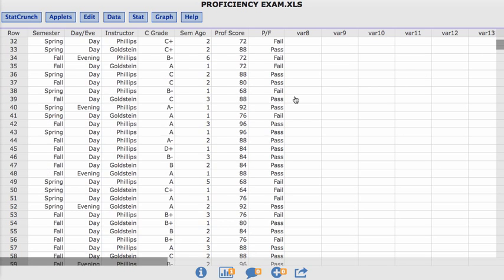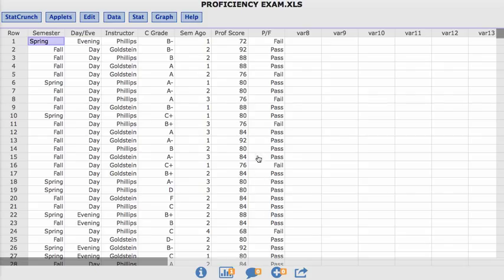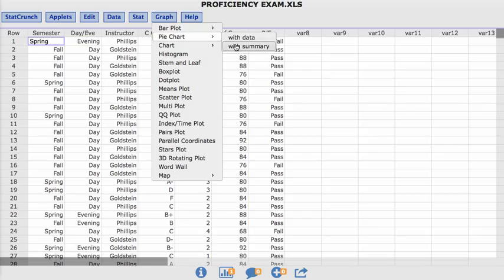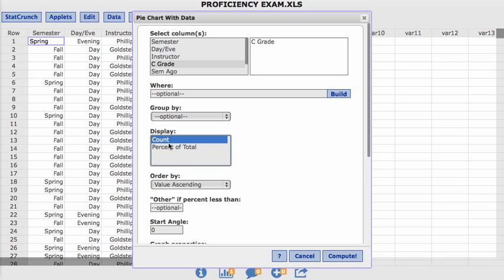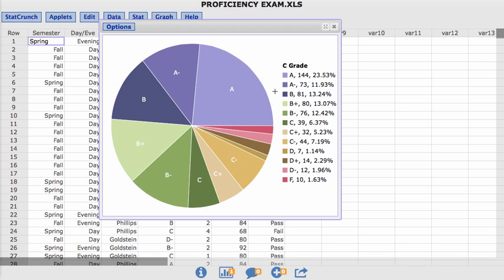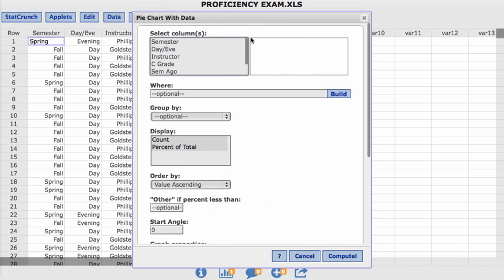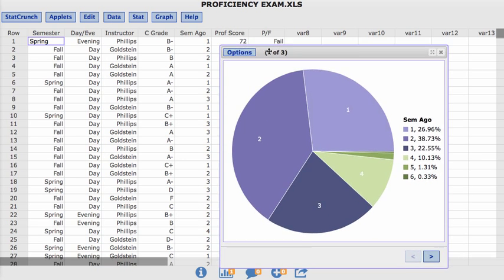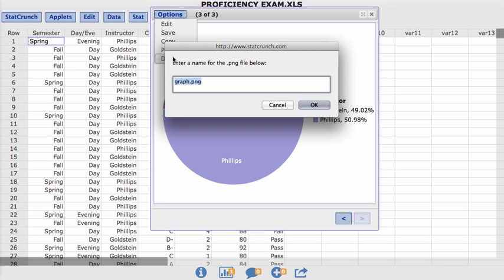Creating a Pie Chart in StatCrunch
When is a pie chart an appropriate graph to use to present data? How do you create a pie chart in StatCrunch?